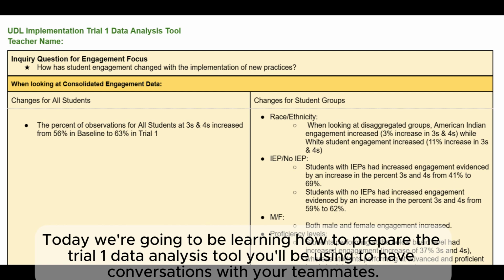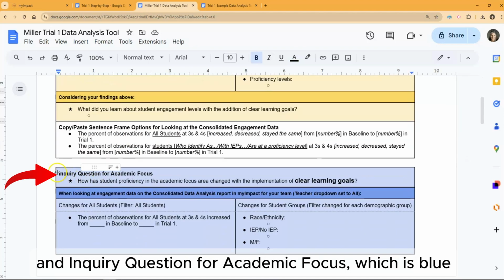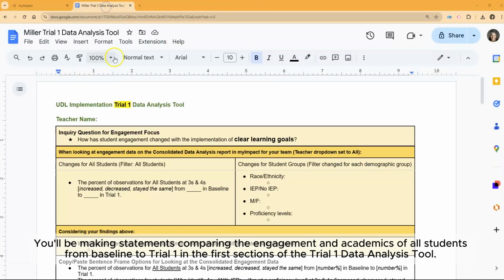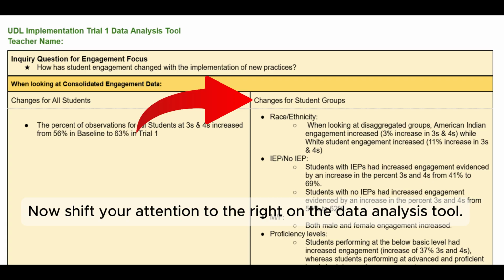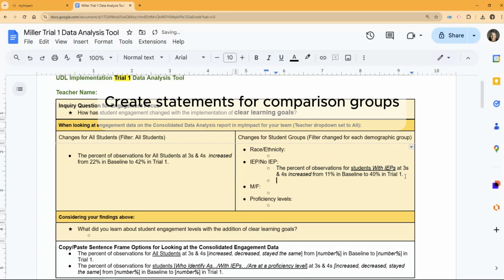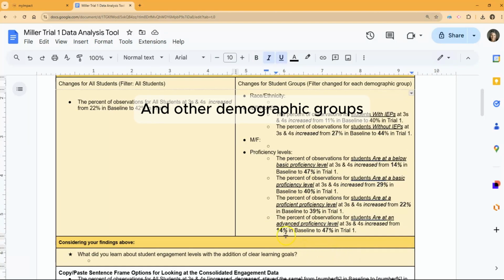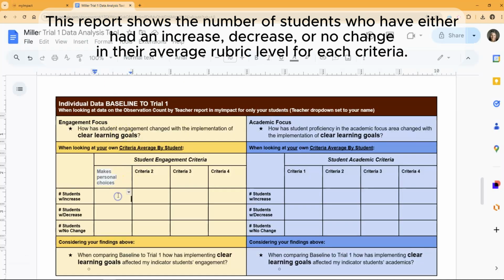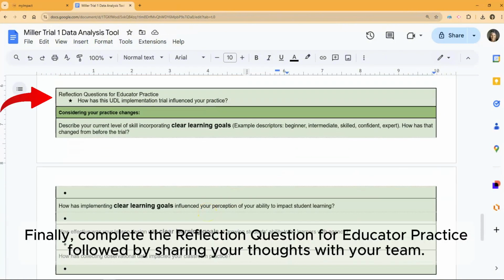Trial 1 Data Analysis Tool